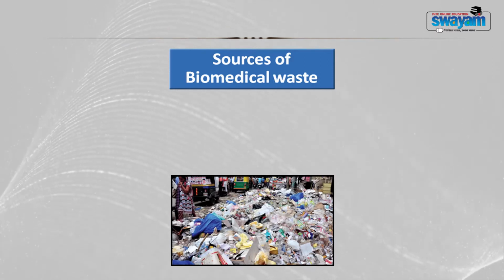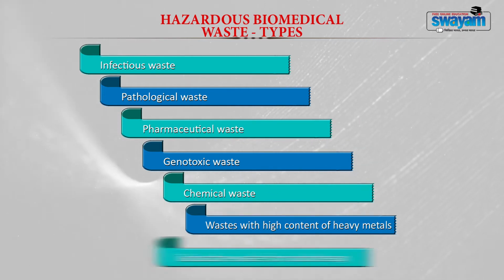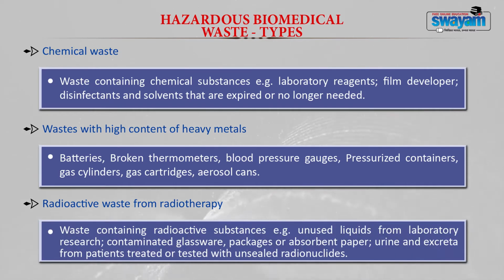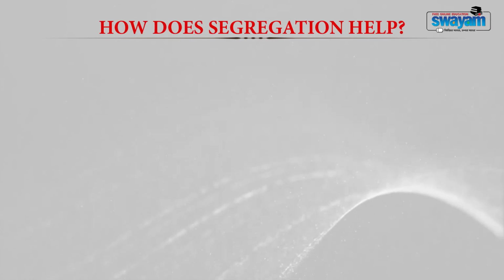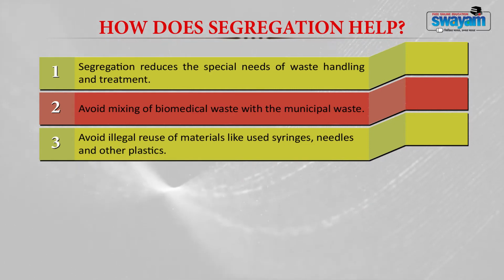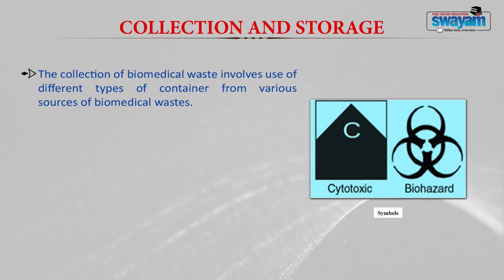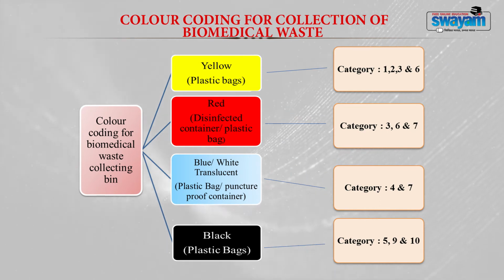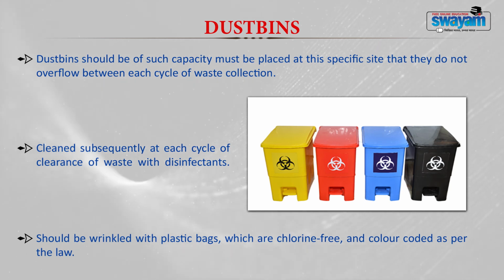Hazardous Waste Management Biomedical waste I